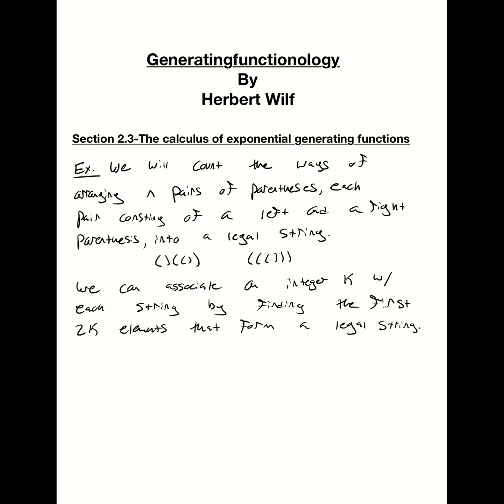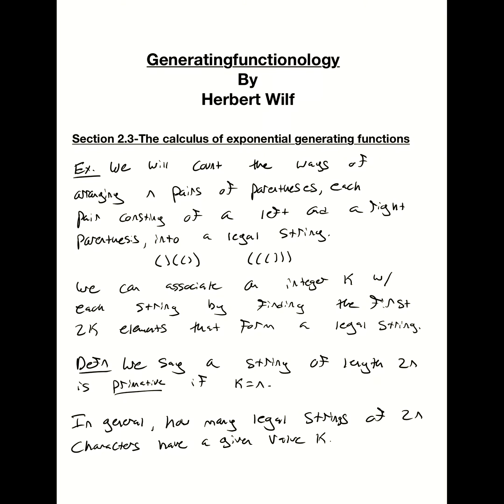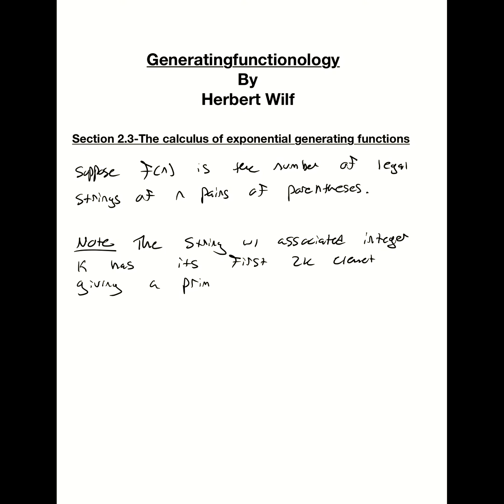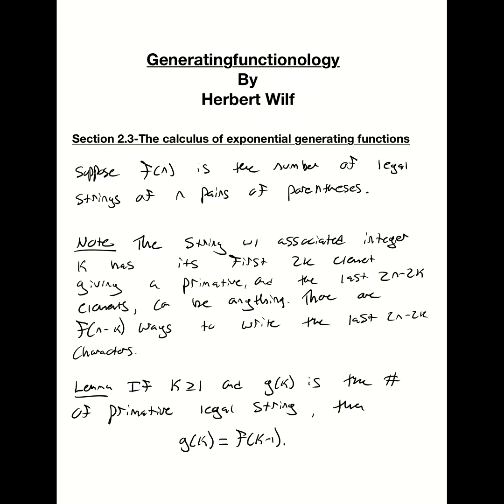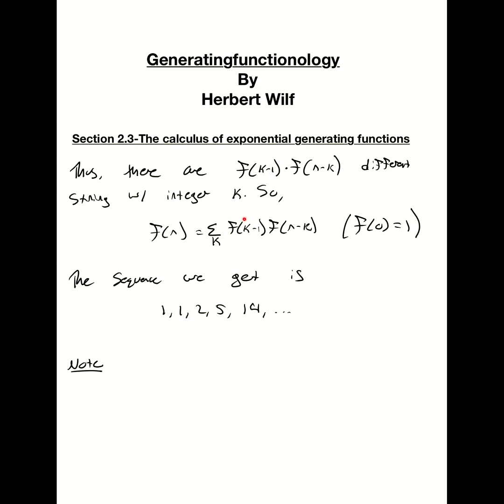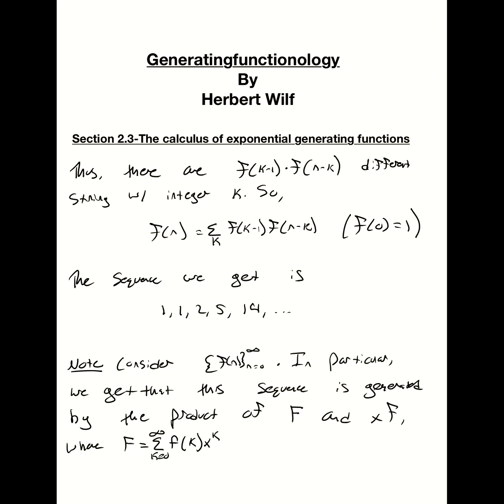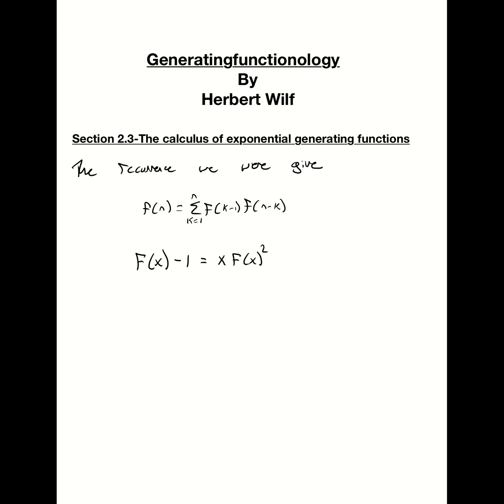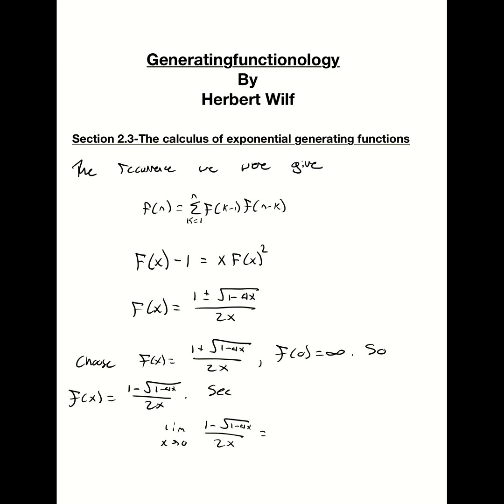Generatingfunctionology S2.3 (Example)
in this video we discuss and example that uses ordinary generating functions and exponential generating functions!